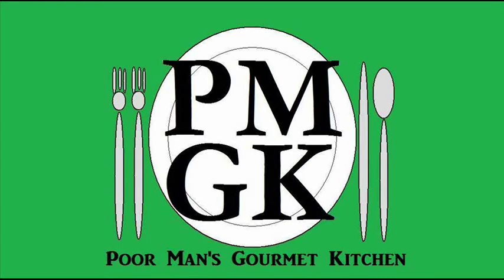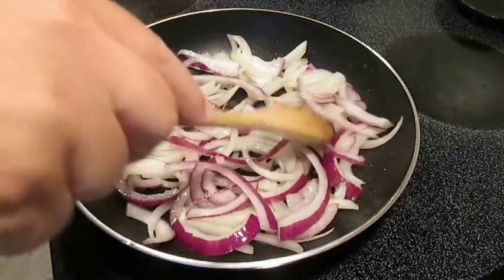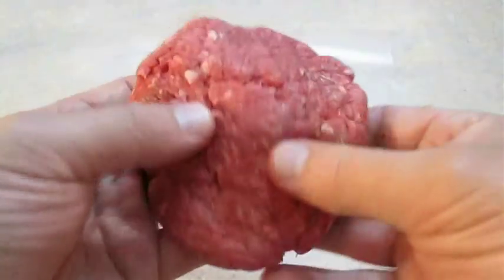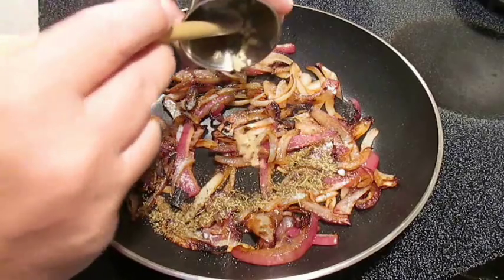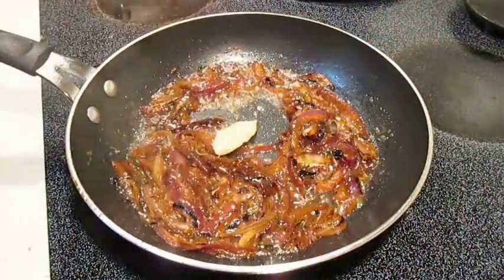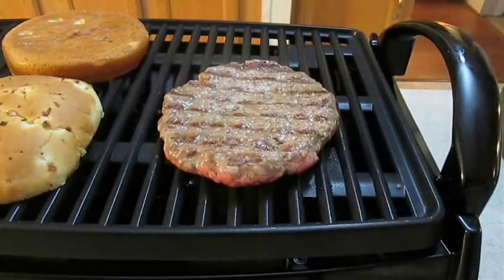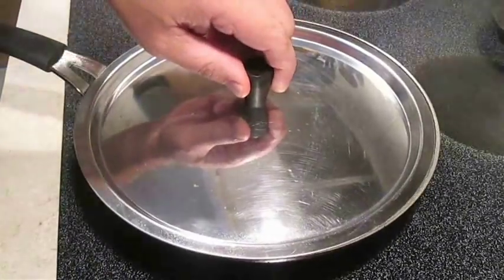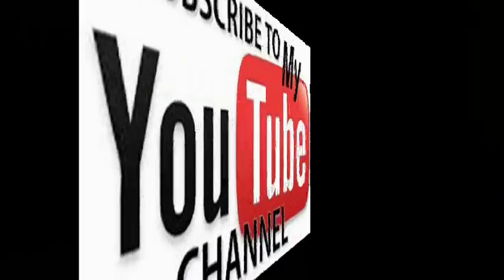Bison Burger - French Onion Style with Swiss Cheese - PoorMansGourmet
2 to 3 New Videos per week Uploaded Mon, Wed & Fri Afternoons

This Bison Burger is Awesome and the benefits are great.  The meat is very lean and it's low in Cholesterol.  Not to mention, this French Onion style burger just knocks this recipe out of the park.  If you're interested in Checking out my Double Ground Beef Burger and my Turkey Burger Sliders be sure to click the links below or at the end of this video.

If you need to look for a Fried Shrimp Recipe, or you want to know how to make Beef Wellington, King Crab or you want to know how to cook Clams, Mongolian Beef, maybe you want to know how to cook asparagus in a pan or even a Swai fish recipe; well, this is the channel for you because I've got it all!